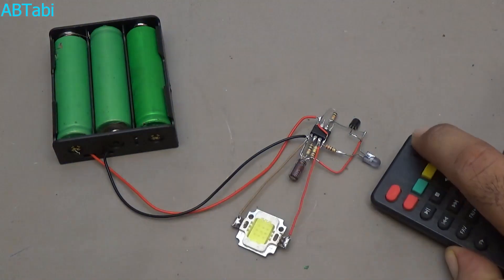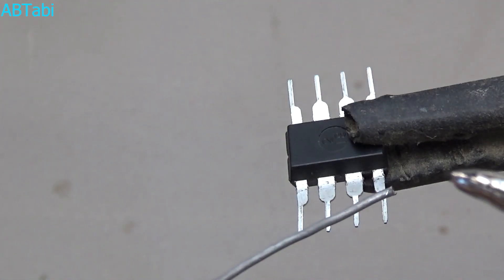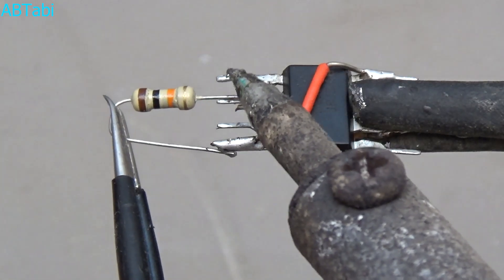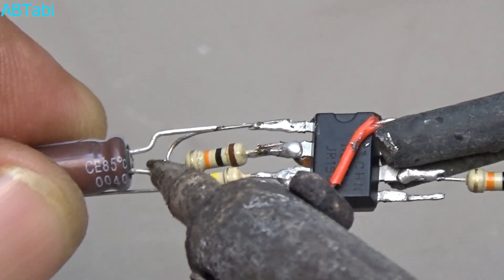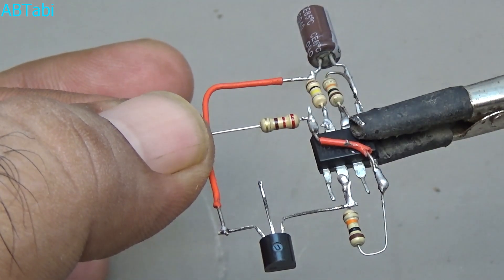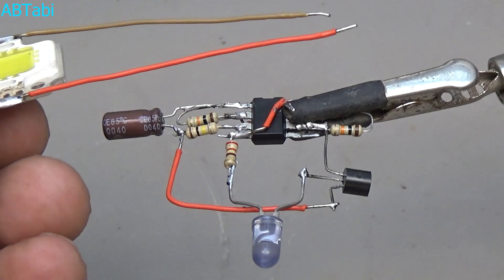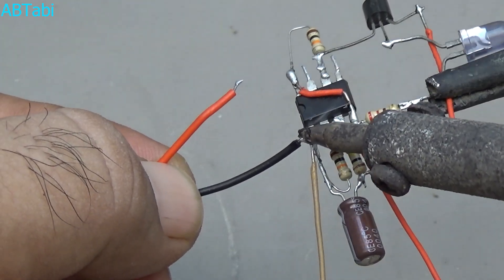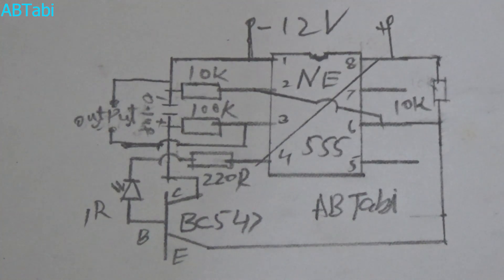How to make a Remote controlled ON OFF circuit using BJT transistor bc547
In this video i will show you how to make a remote controlled ON OFF circuit using BJT transistor bc547. BJT transistor calls bipolar junction transistor the bc547 is a type of bipolar junction transistor. in this project we use bc547 transistor and ne555 ic. In this project we make remote controlled on off led light circuit using ne555 ic and be547 transistor.